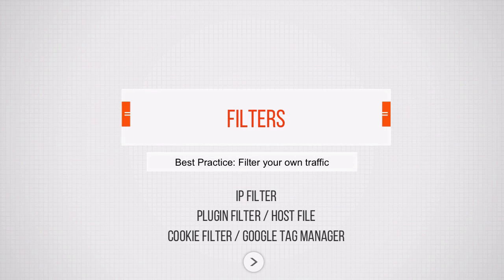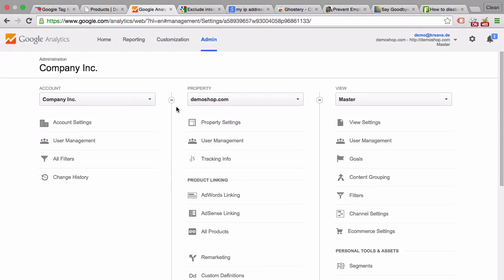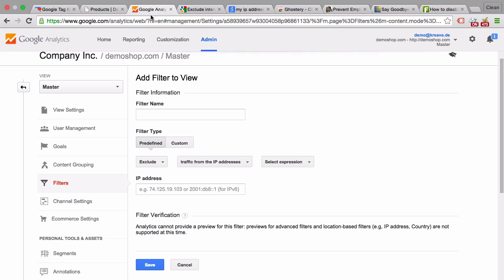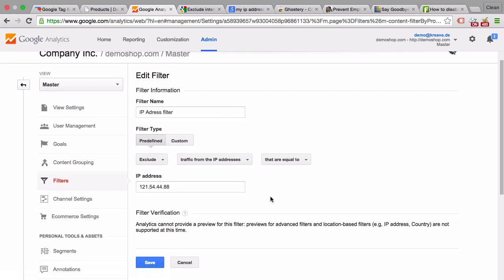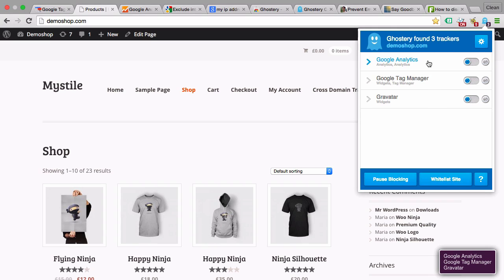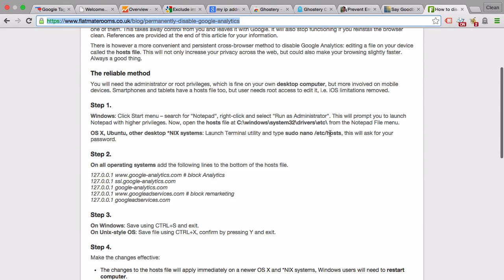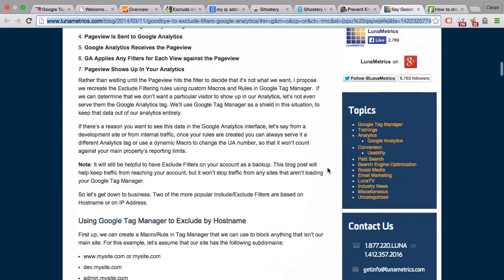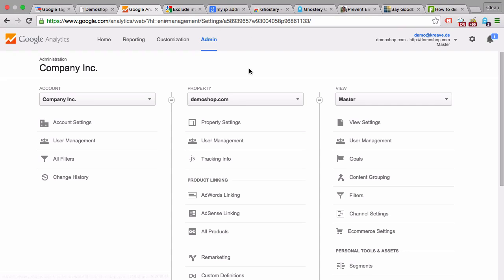Filters in Google Analytics | Lesson 8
This lesson we'll start by filtering out our own traffic in Google Analytics through different ways, e.g. IP Filters, Plugin Filters, Host Files, Cookie Filters and Google Tag Manager.

🔗 LINKS